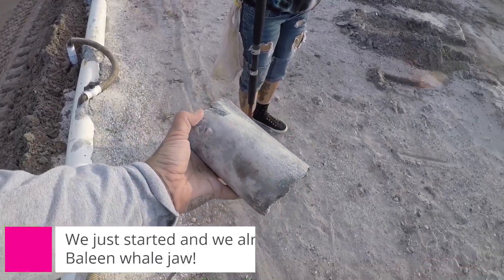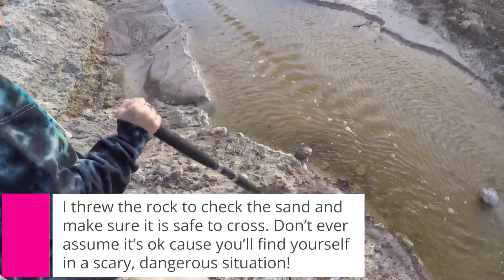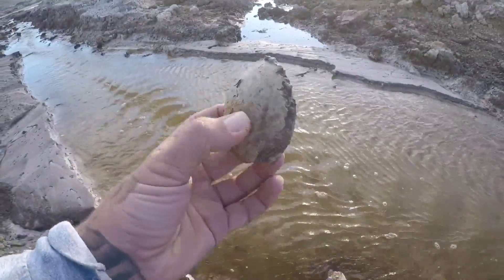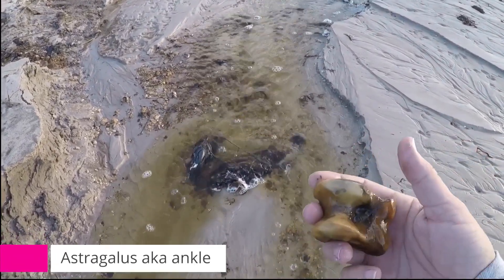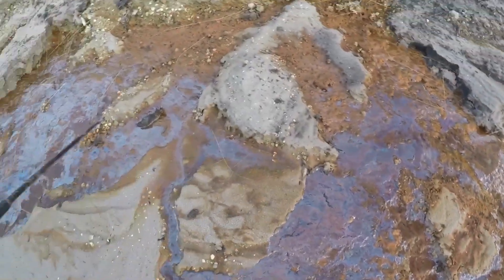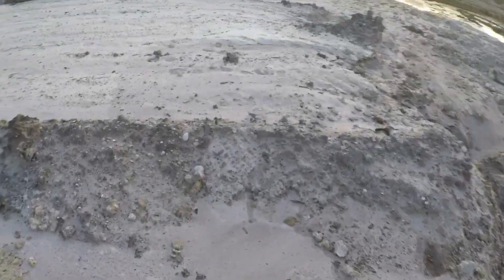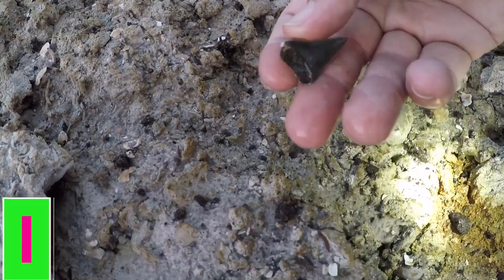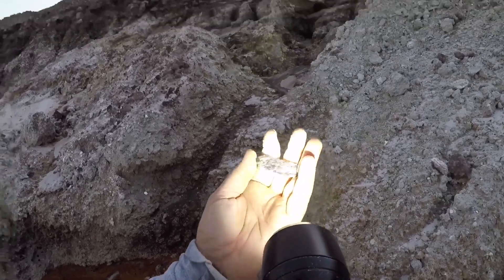⚡️What to look for when fossil hunting on land, Florida🐋fossils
How to safely fossil hunt!